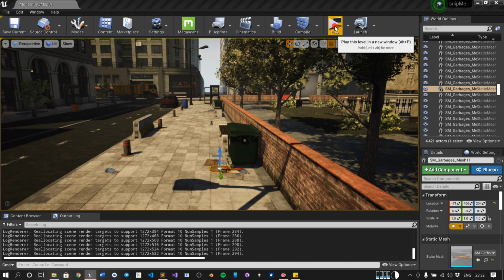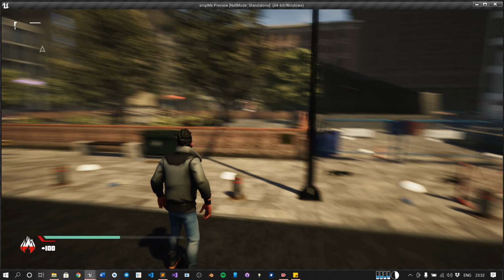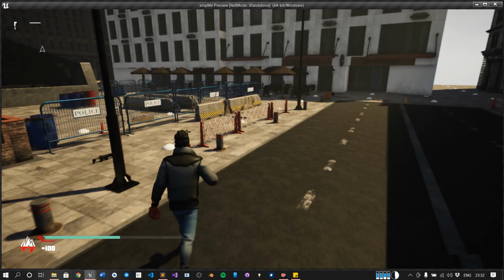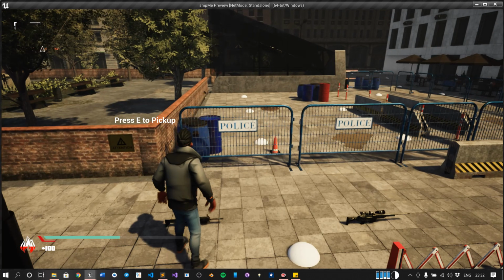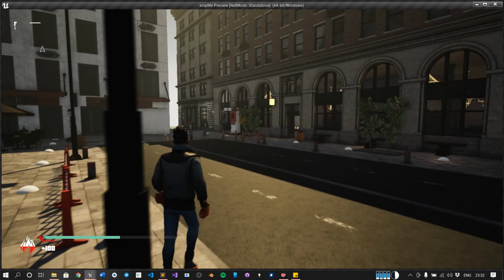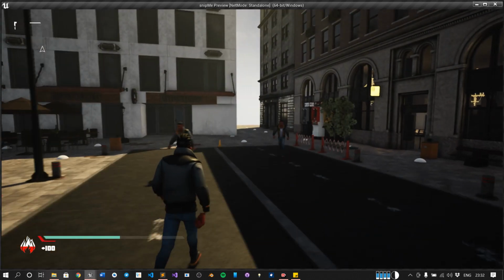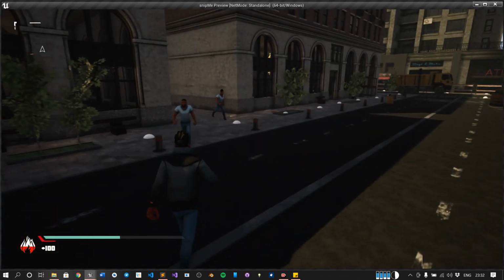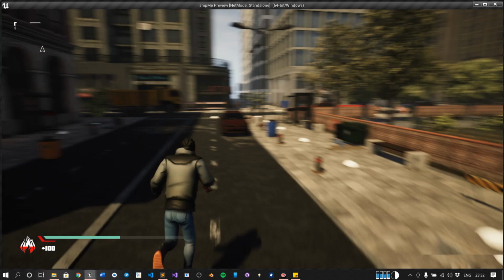1: GTA 6 Game in Unreal 4 C++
I am going to start a new course, in which we will make a GTA like game. It will contains: -
AIs
Guns
Cars
Grenade
Animations